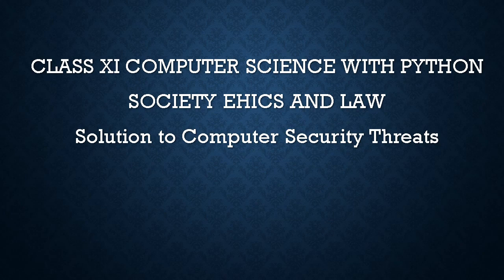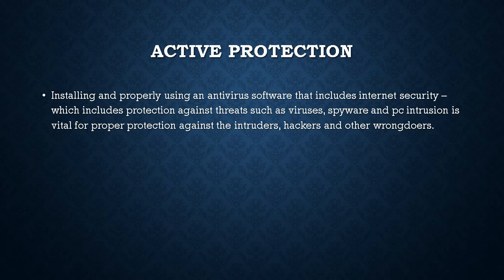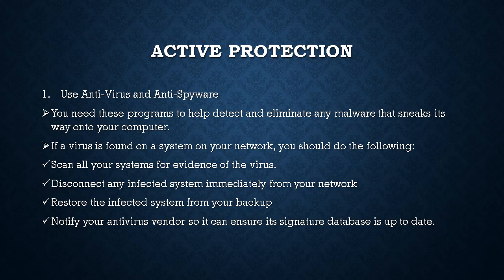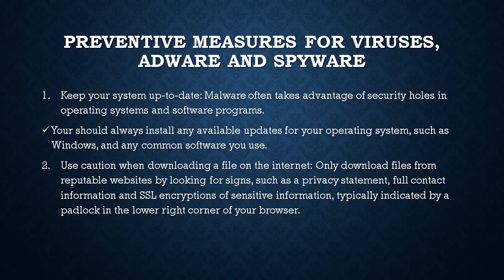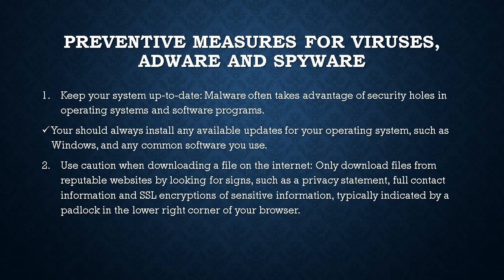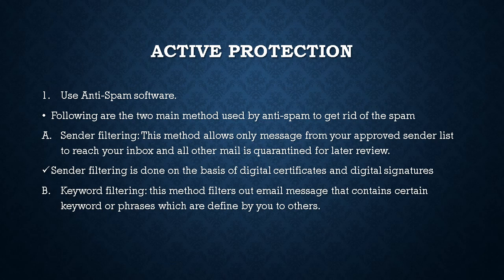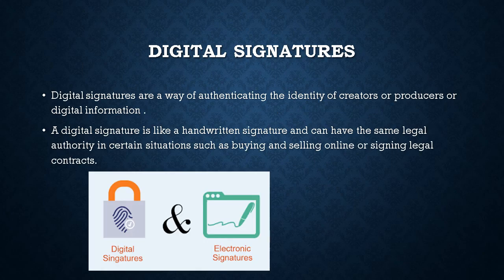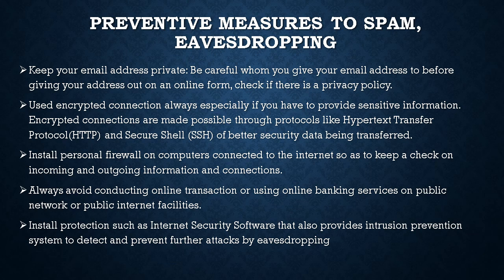Solutions to Computer Security Threats-1| Society Ethics & Law|Class11| Computer Science with python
In this video lesson you will learn about various solutions to computer security threats.
Here in this video lesson you will learn about active and preventive measures for protection against the threats to computer